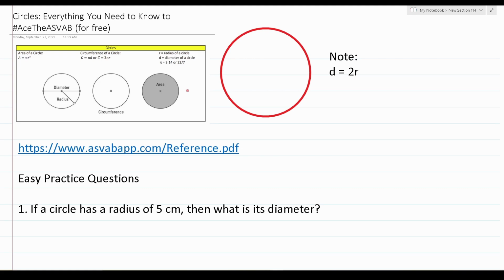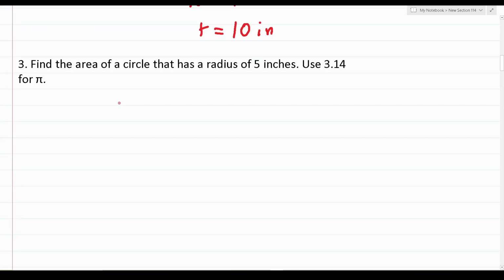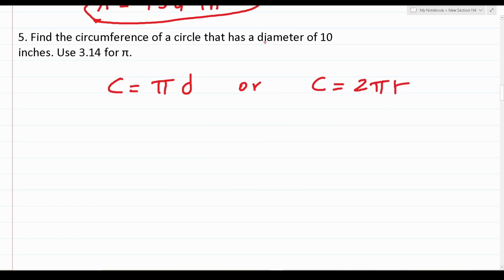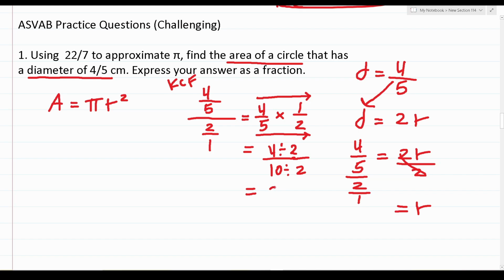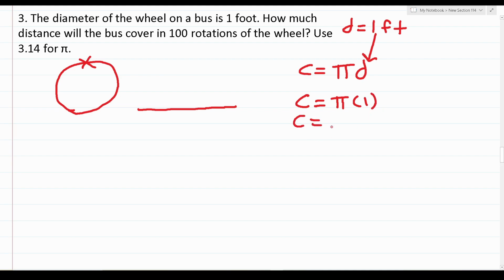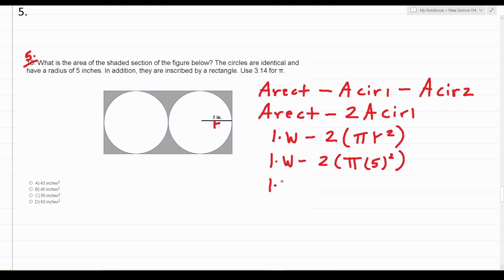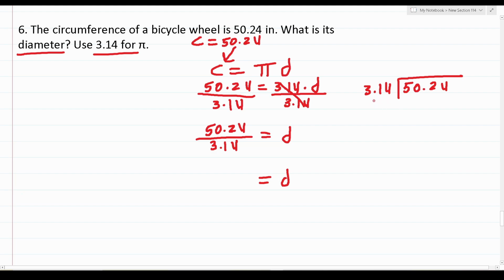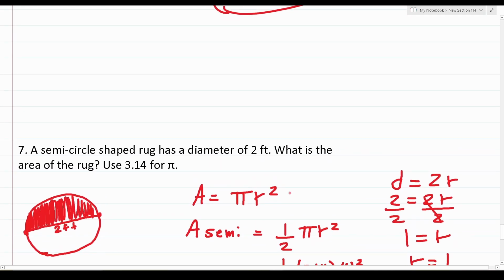How to Find the Area and Circumference of Circles | Ace the ASVAB & PiCAT (7 Hard Word Problems)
In this video, I discuss how to find the the area and circumference of circles, and in addition, I work out some challenging word problems. In order to do well on the Armed Services Vocational Aptitude Battery (ASVAB) or Pre-screening internet-delivered Computer Adaptive Test (PiCAT), you must be comfortable solving problems that are similar to the ones in this video.

0:00   Intro: No Calculator!
1:59   Formula to Find the Area of a Circle: A = πr^2
2:11   Approximate π using either 3.14 or 22/7
2:27   Definition of Radius
2:46   Formulas to Find the Circumference of a Circle: C =  πd or C = 2πr
3:05   Definition of Diameter
3:25   Relationship Between Diameter and Radius: d = 2r
4:25  Six Easy Practice Questions
SEVEN CHALLENGING ASVAB/PiCAT PRACTICE QUESTIONS
17:19  ASVAB/PiCAT Practice Question 1
23:33  ASVAB/PiCAT Practice Question 2
24:50  ASVAB/PiCAT Practice Question 3
28:16  ASVAB/PiCAT Practice Question 4
31:16  ASVAB/PiCAT Practice Question 5
37:28  ASVAB/PiCAT Practice Question 6
42:08  ASVAB/PiCAT Practice Question 7
45:48  Outro: Like, Share, and Subscribe!

2018 / 2019 ASVAB For Dummies
1,001 ASVAB Practice Questions For Dummies (+ Free Online Practice)